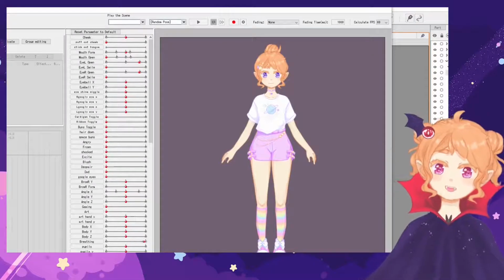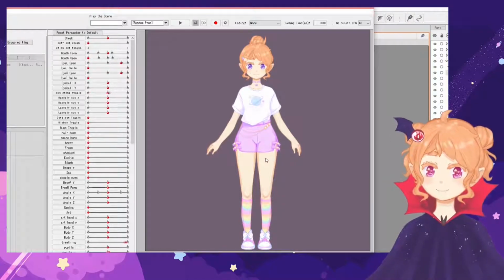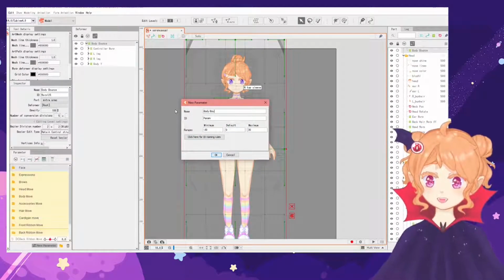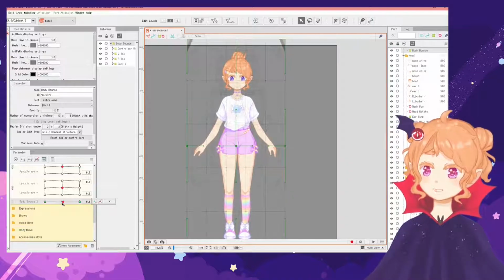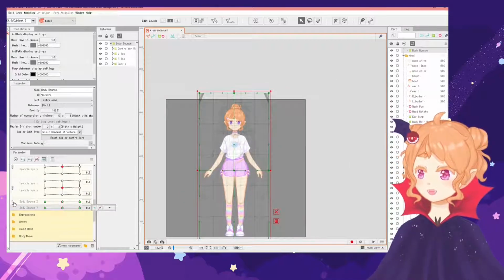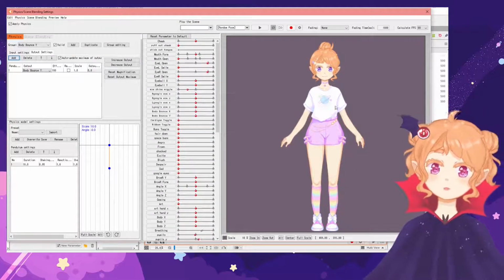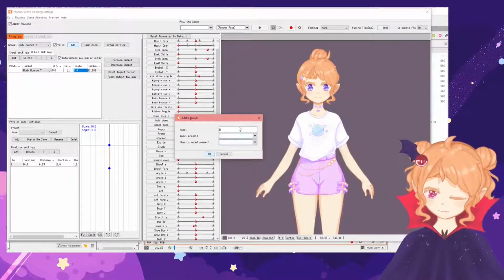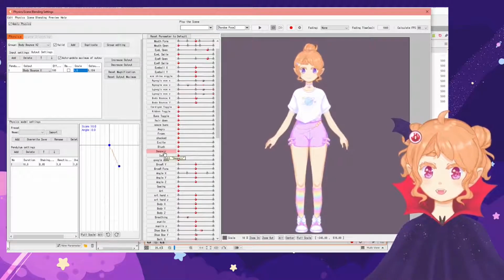Bring your VTuber model to life with body bounce! | Live2D Quick Tips #3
+ . ✦ Stickers, Prints, etc! ✦ . +

+ . ✦ Become a member of the Sugarstar Galaxy! ✦ . +

✦ Common Materals ✦
iPad Pro + Clip Studio Paint
Holbein gouache and watercolors
Winsor and Newton gouache
Caran D'ache and Arrtx colored pencils